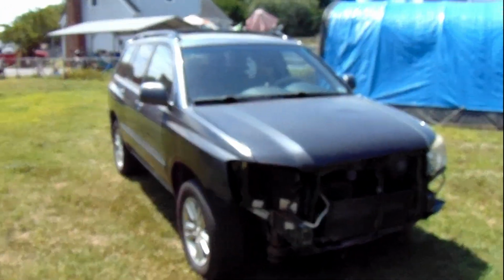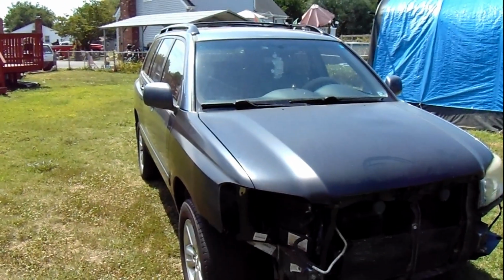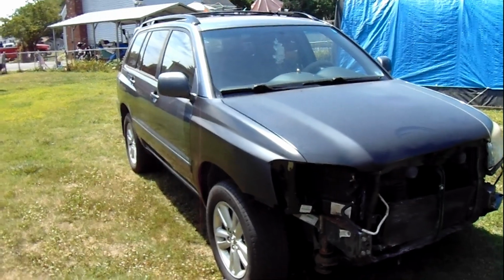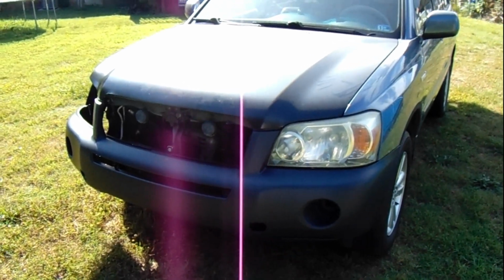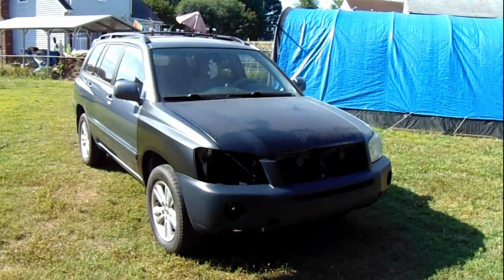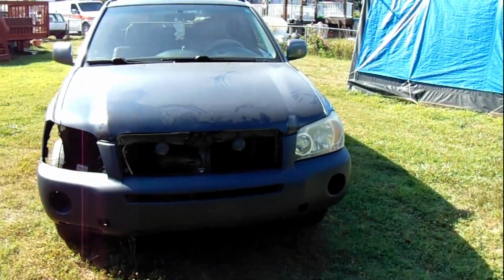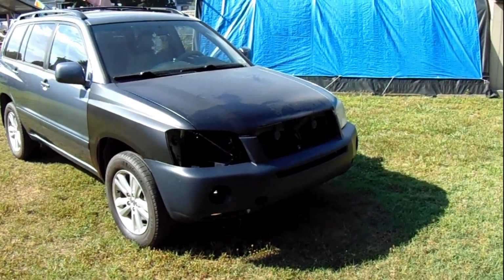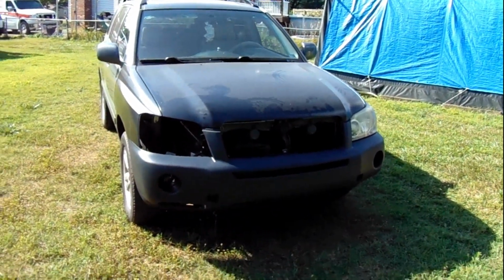2006 highlander rebuild bumper install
just a quick update on the front of our highlander rebuild. have to say i'm really happy  with the parts I have received from cartparts.com.